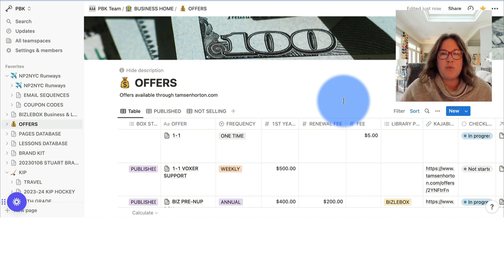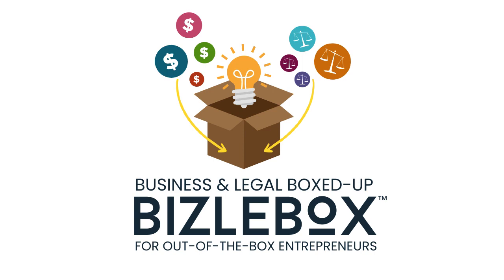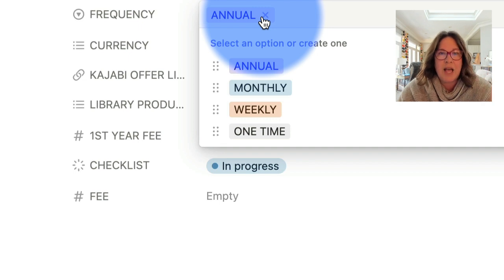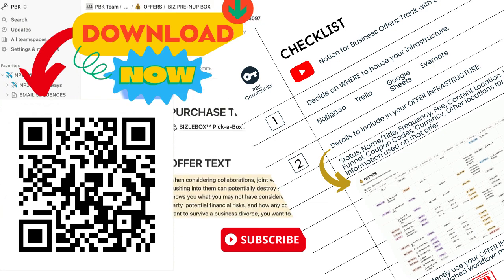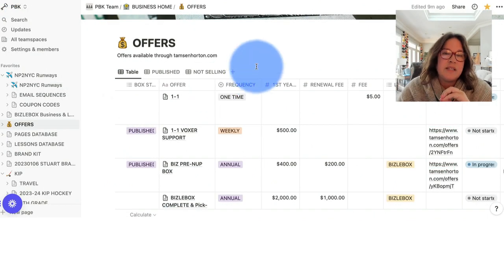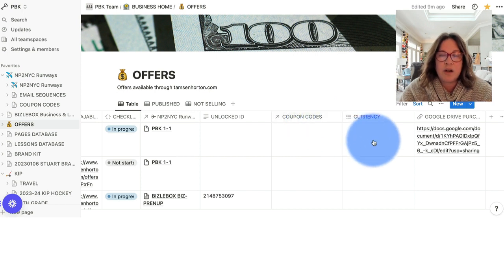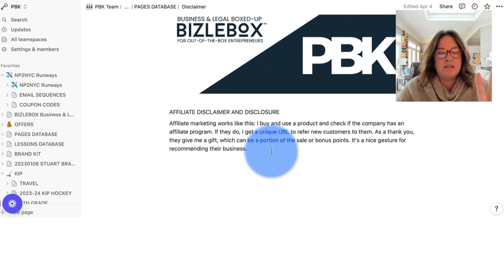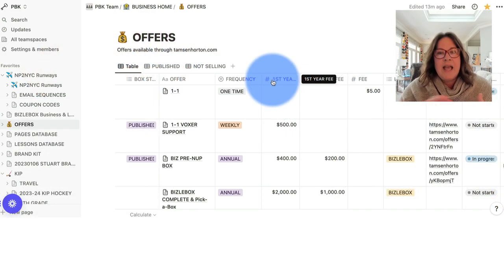Notion for Business Offers: Track with Ease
Learn how to streamline your business offer management using Notion. Organize and track all your offers in one place for easy access and monitoring.

00:00 Start

00:33 Trello what I used before 2022 for my offer infrastructure

00:53: Notion.so what I now use as my offer infrastructure

1:43 Full Page Database and how I structure my offer infrastructure

7:12 What to include in your own offer infrastructure

9:23 BONUS Under the hood viewing of how I organize landing pages

BIZLEBOX™is the reliable easy-to-use business and legal tool for entrepreneurs who seek a profitable and legally secure business while making an impact and fully living on their terms.

PBK, PreneurBusinessKlub™, is the ideal place for entrepreneurs looking to connect and the original entrepreneurial community blending business, technology, and legal.

MY TEAM: I'm not a success that happened overnight or someone who is entirely self-made - I don't think either of those exist. To help you, I'm happy to share all the tools, resources, and people that have provided a strong foundation and sustained success for my business and life.

All are ✅ TRUSTED & TESTED tools and resources of my own businesses and 🎥  are mentioned specifically in this video

✅ Logitech camera

✅ Blue Snowball microphone

✅ iPad with GoodNotes app - all whiteboard images you see

✅ Elfsight Widget suite - expands the ability of Kajabi website and landing pages

📸 I'm delighted to share my business and life experiences elsewhere.

for daily behind the scenes

for all business, legal, and out-of-the-box entrepreneurs fully living on their terms!

for all things CUTE puppy!